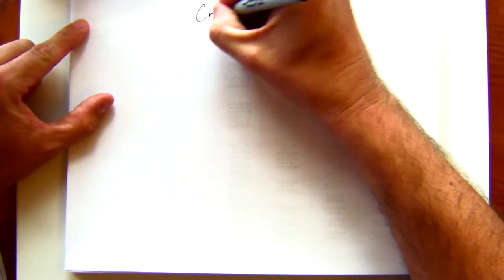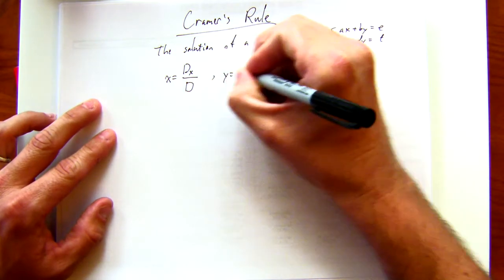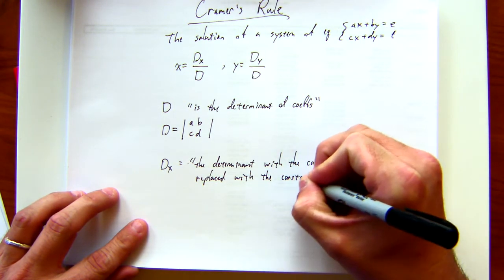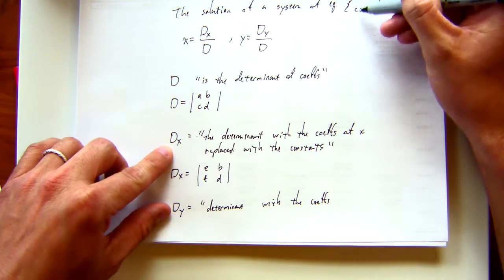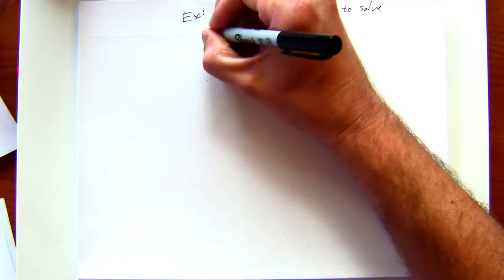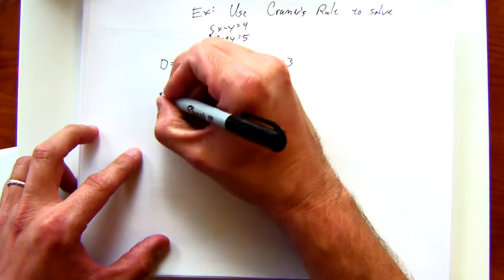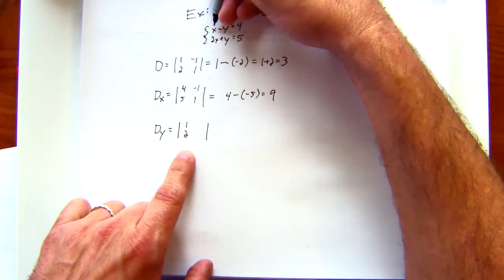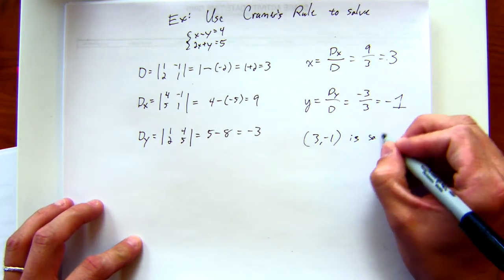3 13 5 Cramer's Rule 2eqs, 2 vars